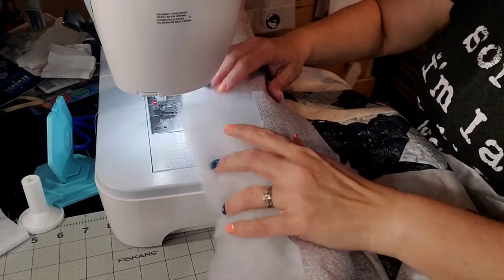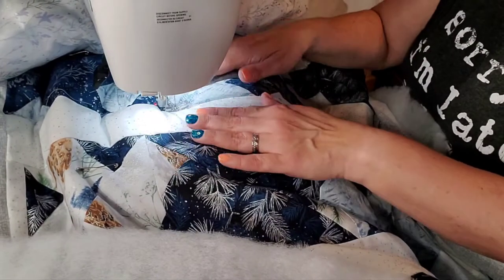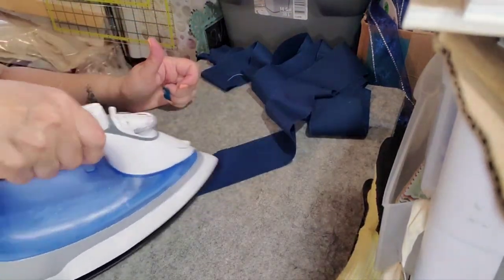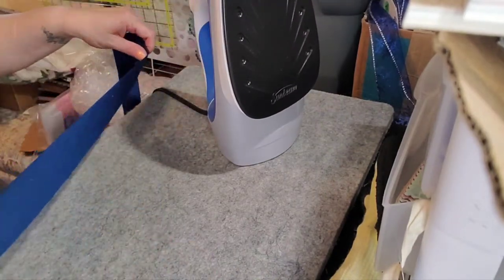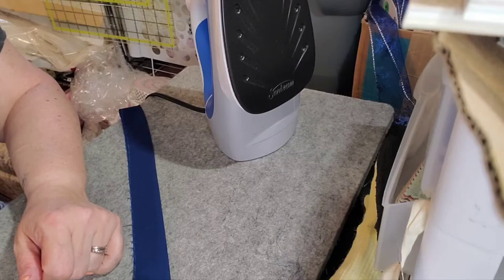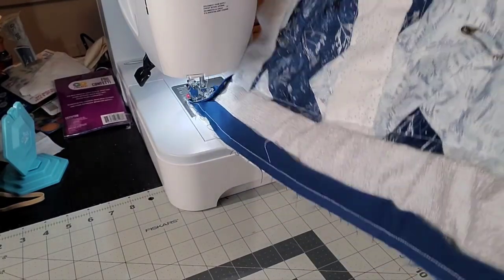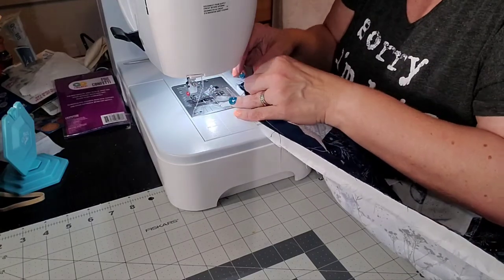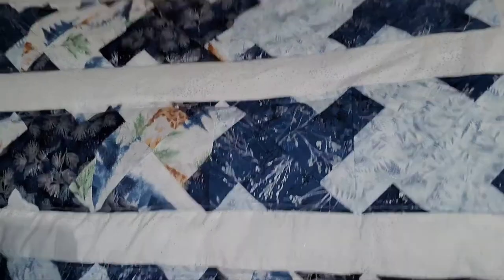WhirlyGig Quilt!!! Finished!!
Finally!! and I'm so sorry this took a bit longer than it should have. It's time to finish this beautiful quilt!!!
Thank you again to Pineapple Fabrics for being in this experience with me!!! Learning a new craft is always amazing and intimidating! But Pineapple Packs makes is much more easy!!! lol.

Bind it or Bust!! Video